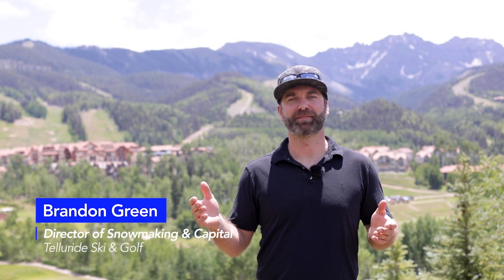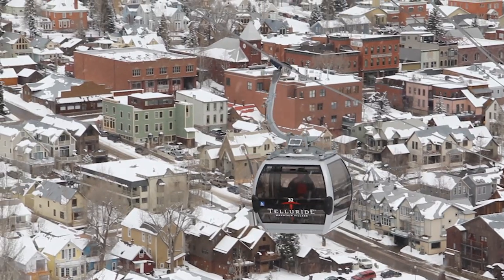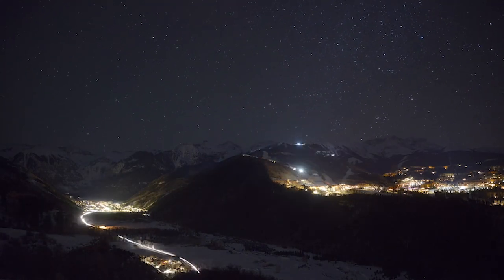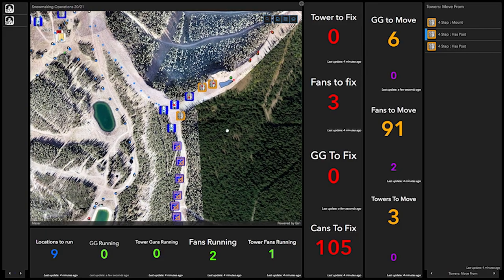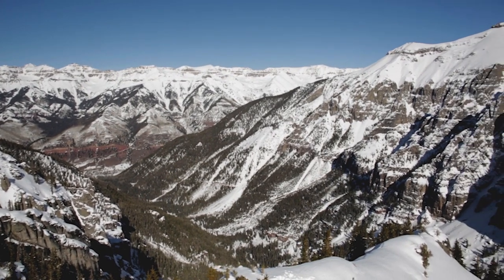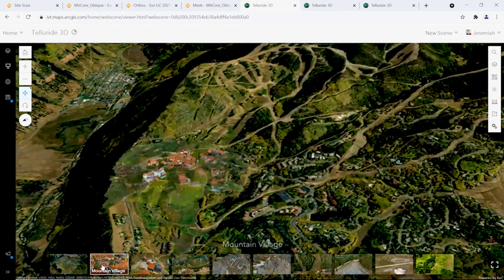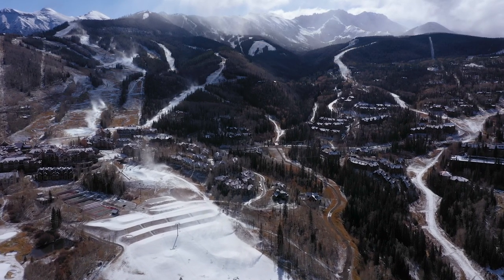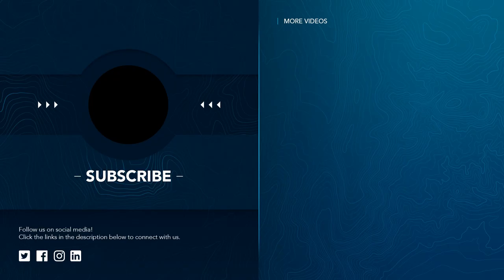Telluride Ski & Golf: Building a Real-Time Digital Twin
Located in southwestern Colorado, learn how Telluride Ski & Golf uses their cloud GIS to track, maintain and organize assets, then visualize and leverage that information into everyday logistics and long-term planning.